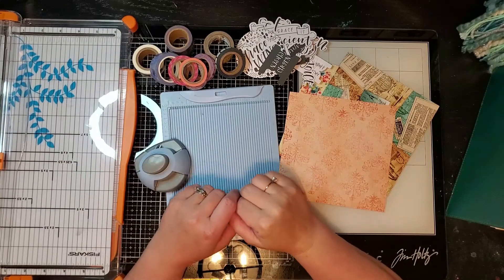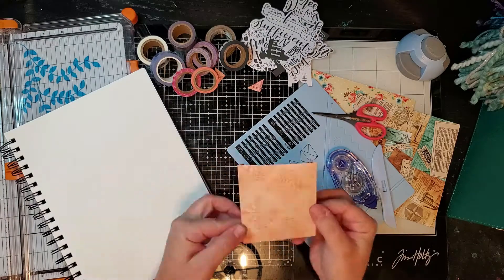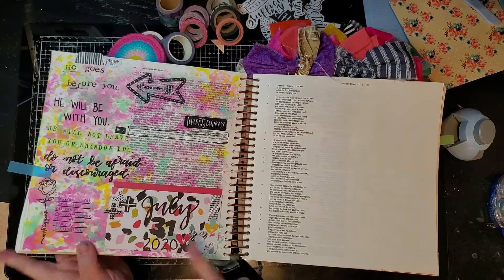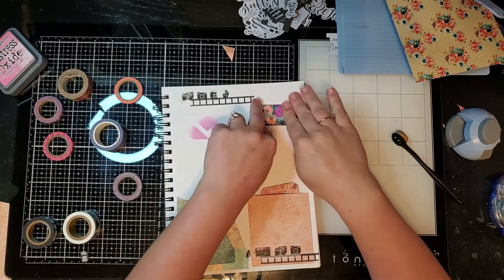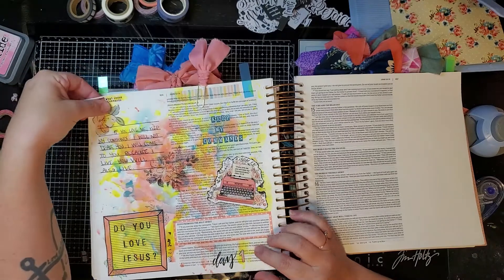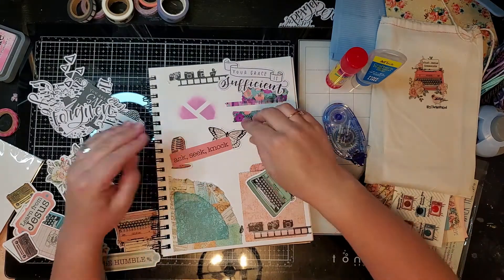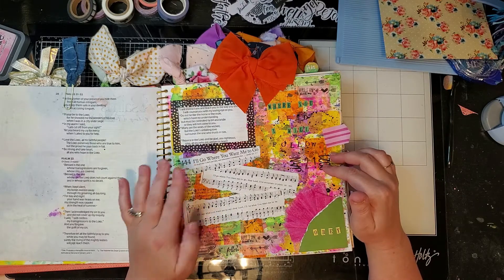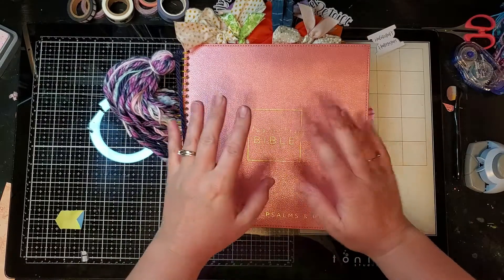"How I" Series Video 4: Envelopes, Washi, & Paper Pieces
Join me for another "How I" video. Today I am showing you how I make envelopes, how I use my washi tape and also how I like to use my paper pieces. I use all of these things in my Bible Journaling but you can use them any way you like! Get creative!!

Links to items I use or mention:

Scoring Board

Fiskars Cutter

Tombow Tape Runner